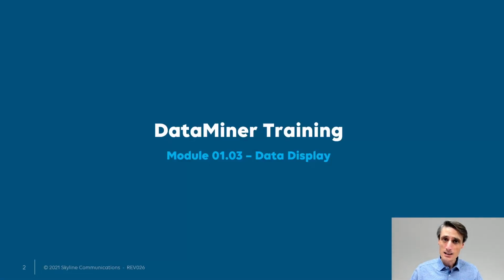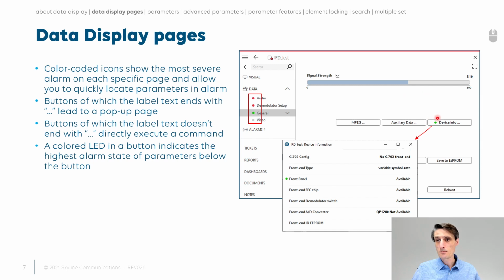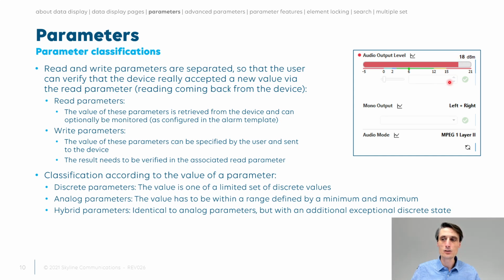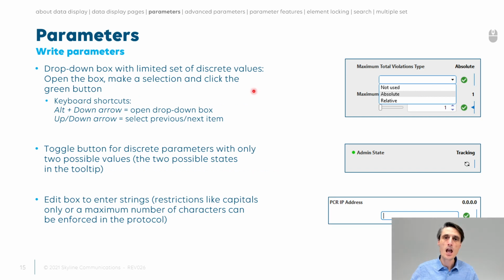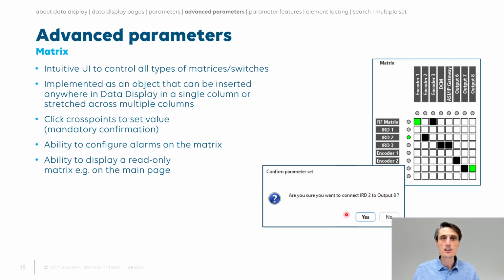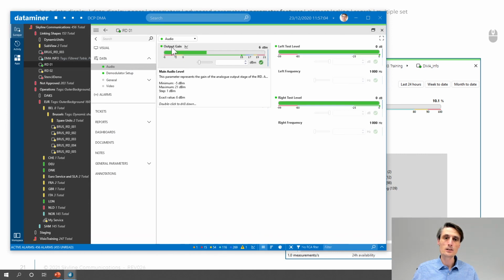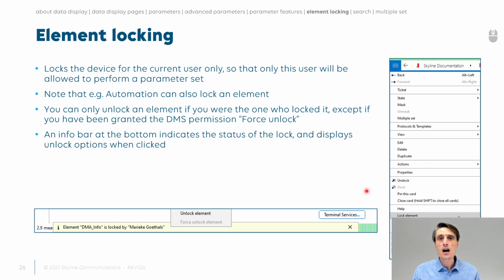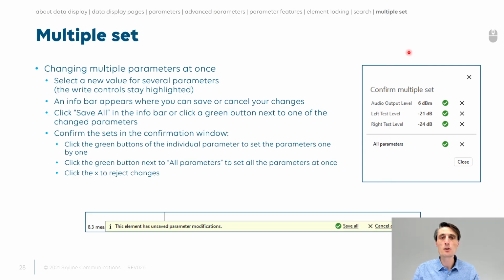DataMiner Operator - Data display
The Data Display pages offer you the most complete overview of all the key metrics retrieved from your data source so you can truly understand every aspect of your data.

0:00 Intro
1:09 About Data Display
4:15 Data Display pages
14:08 Parameters
25:35 Advanced parameters
33:09 Parameter features
43:11 Element locking
45:17 Search
48:07 Multiple set